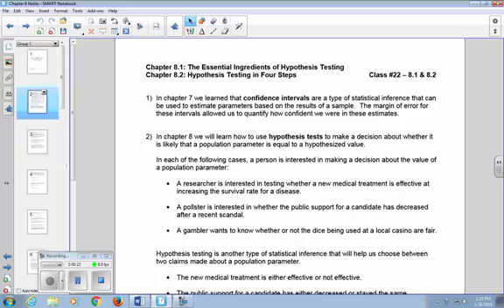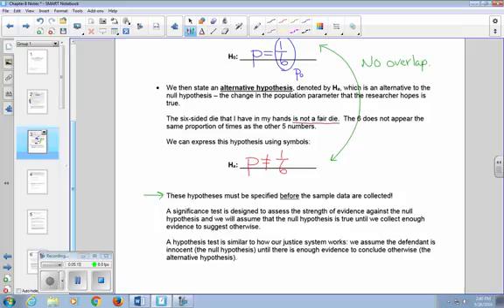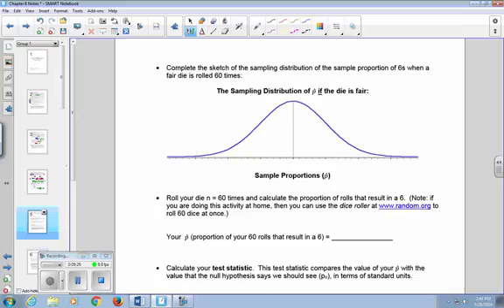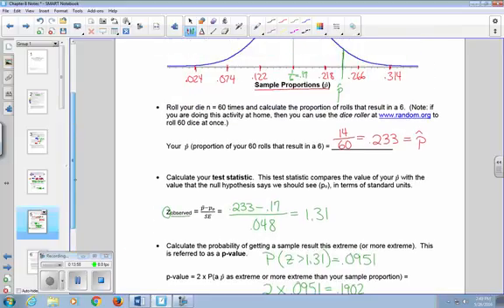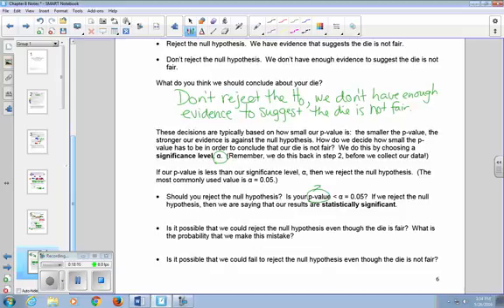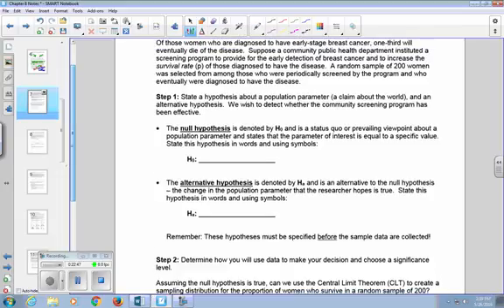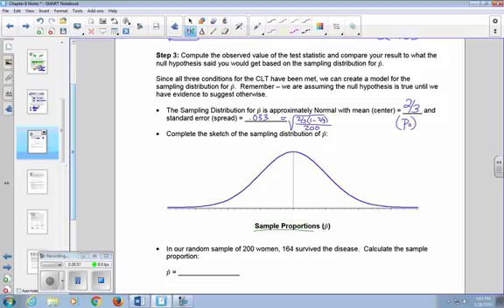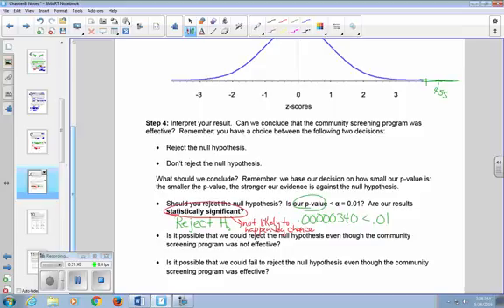Math 114 Sections 8.1 & 8.2